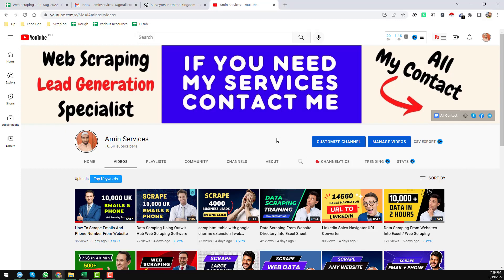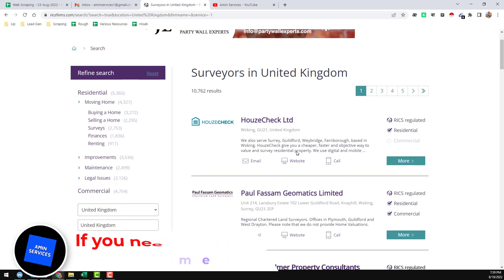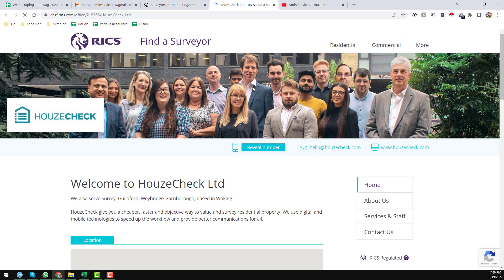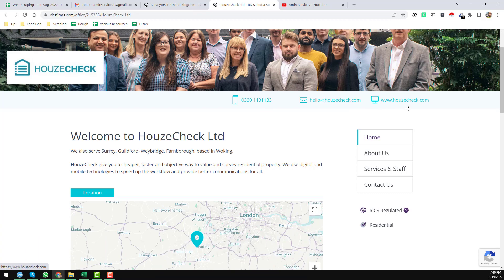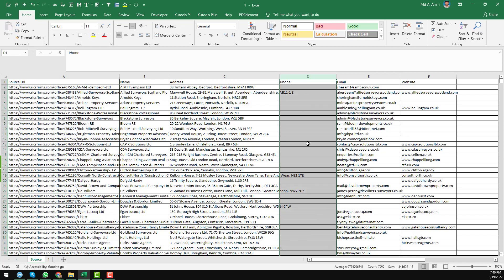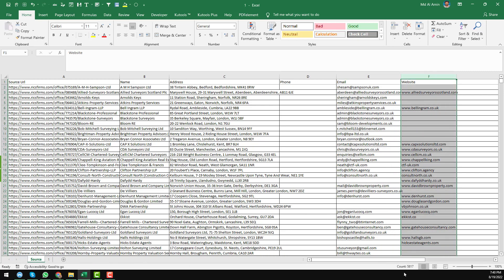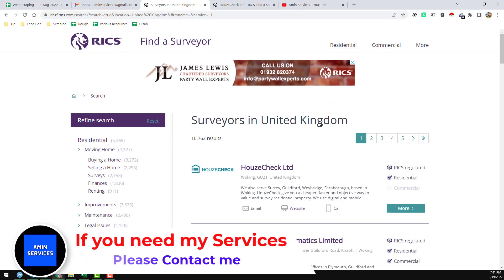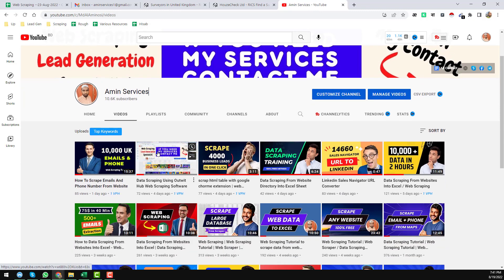How To Extract Email And Phone Number From Website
✅ Email Extractor 👍 Email Verifier 🚨 Email Scraping Services 🌹 Lead Generation ✌ LinkHelp 🌺 Linked Booster

How To Extract Email And Phone Number From Website | How To Scrape Emails And Phone Number From Website | Data Scraping Using Outwit Hub Web Scraping Software | scrap html table with google chorme extension | web scraping tutorial.
Data Scraping From Website Directory Into Excel Sheet | Free Data Scraping From Websites Into Excel - Data Scraping / Scraping Multiple Web Pages by Using Google Chorme Web Scraper / Data Scraping From Websites Into Excel | Free Web Scraping Tutorial | Data Scraping | Amin Services. Data Scraping Tutorial.
Free Web Scraping | Web Scraper | Data Scraping from Websites to Excel | Web Scraping | Web Scraping using web scraper chrome extension. Web Scraper Tutorial | Web Scraping Service | Web Scraping Using Google Chrome Web Scraper Extension | web scrape. Web Scraping With Chrome Extensions - Web Scraper Chrome Extension | Web Scraper Chrome Extension Tutorial

Chapter:
0:00 - Introduction
0:52 - Installation of Google Chrome Web Scraper

Related Searching Tags:
amin services
web scraping
web scraping python
data mining
data scraping
web scraper
web scrapping
web crawler
regular expressions
webscraping
data extraction
scrape data
web scrapers
webscrape
data extraction tutorial
lead generation
lead generation tutorial
web crawling
web scraper tutorial
xpath
xpath tutorial
parsehub
octoparse
email extractor
email scraping